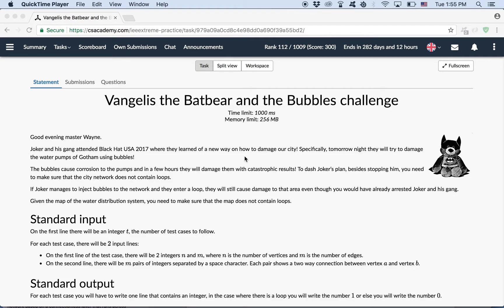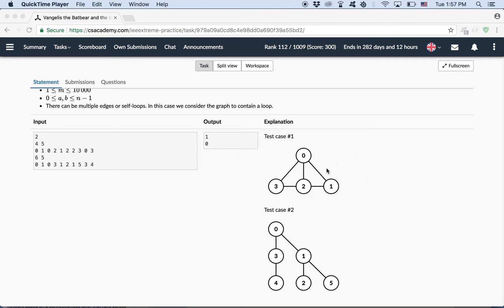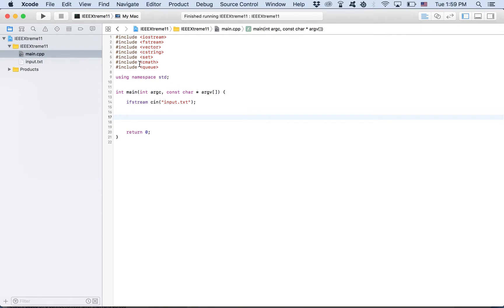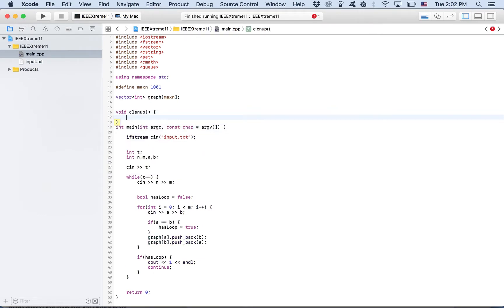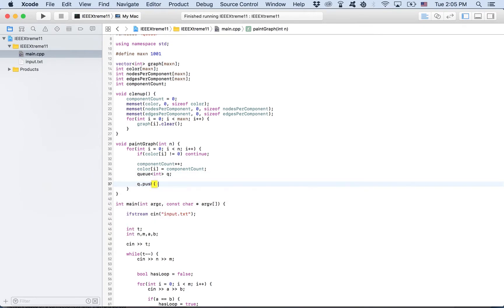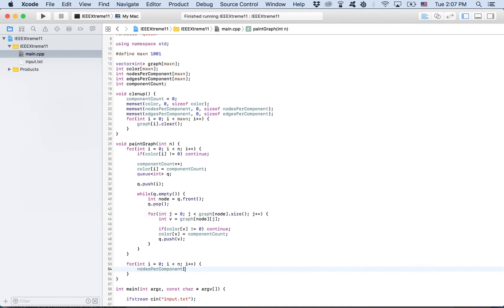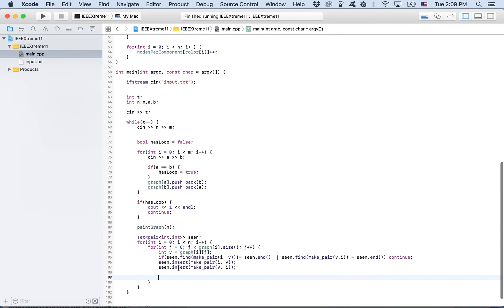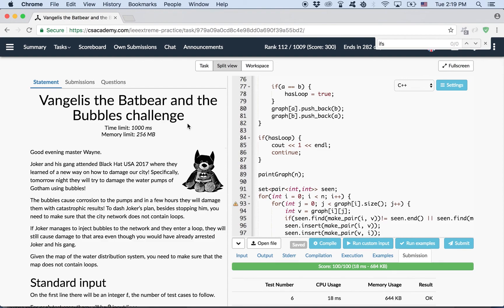IEEEXtreme 11(Problem #3), Vangelis the Batbear and the Bubbles challenge. C++ solution & commentary